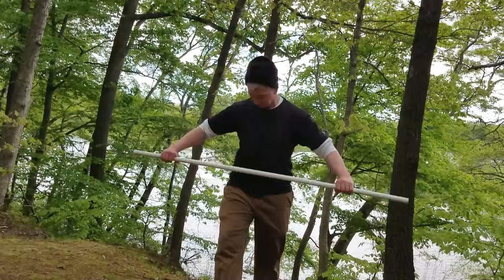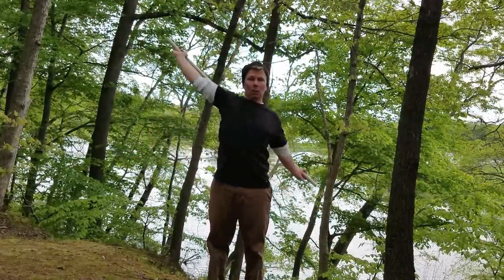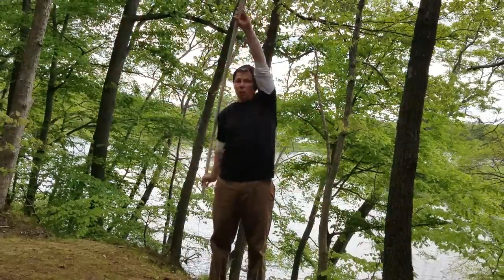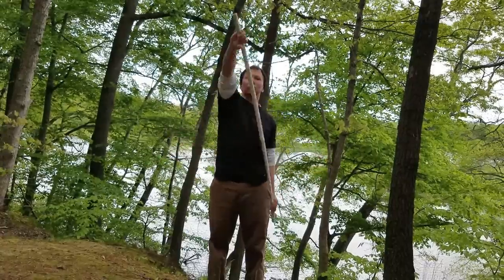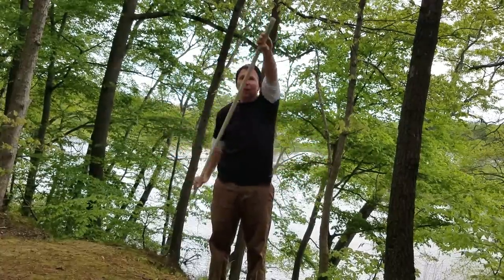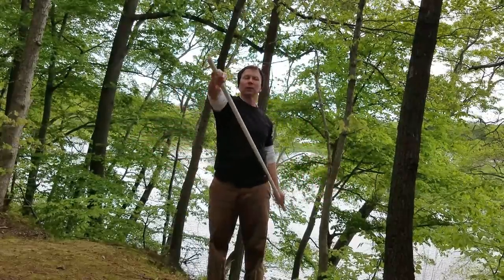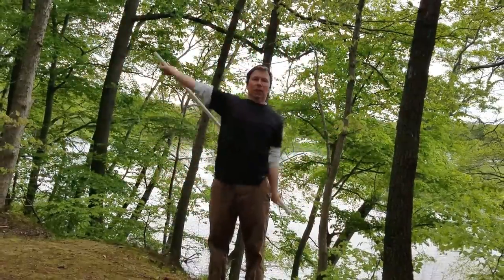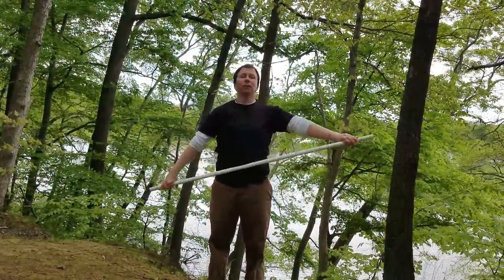Simple Stick Mobility Drill For Releasing Shoulder Tension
Practice this fantastically effective mobility exercise to really get your entire upper body moving smoother improving your range of motion and regaining the priceless pain-free movement of your youth.

Most folks are tight and immobile in their shoulders, neck, back and trapezoid area. Practice this drill for relief and better physical performance not only in your fitness training, but your everyday activities.

These drills are such great tension releasers and mobility reclaimer movements!

I'm Mark Mellohusky- an often barefoot eternal student of health and physical culture who will not go quietly into the sunset since I have learned how to age gracefully by adopting sane eating strategies, staying strong and lean, moving well and pain-free and conquering nasty fat. All without spending hours haunting gyms doing hours of sappy low value media endorsed exercises.

I choose to perform these types of exercises as they allow me to stay strong and lean, move well and pain-free, keep fat off and live a high quality healthy life without boring the hell out of me or wasting my precious time.

I am using a 5 foot length of 3/4" diameter pvc pipe you can get at most hardware stores. These are a great addition to have in your exercise arsenal.

You will rarely ever see me without one of these trusty sticks in my training as they are a supremely versatile and extremely effective exercise and joint mobility tool.

This is a super exercise and mobility drill to practice as a warmup prior to your workout , as active recovery between exercise sets during your workout and as part of your cool down after your workout.

Give this awesome exercise a try to really fire up your fitness motivation and accelerate you to your worthy fitness goals which will up the quality of your life big time!

Stay Well! Take Action! Be Consistent! Train and Eat Smart! Get Rid of the Drains and Pains in Your Life! Value your loved ones and friends and get out and have some active, safe fun!

There’s a sparkle in my eyes and iron in my thighs!

Come visit me at Seven Stars Fitness  where I share my incredibly transformative methods designed to shred fat quickly, get lean & forge a body to brag to the heavens about!